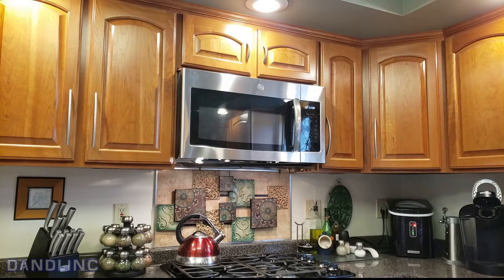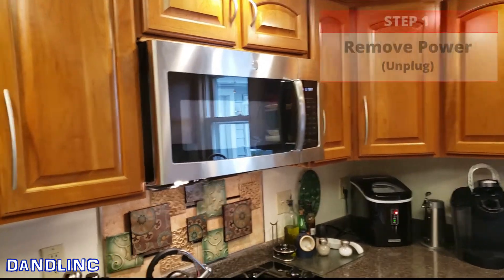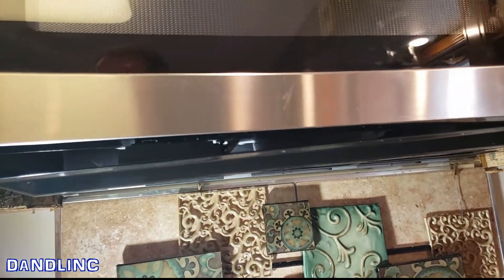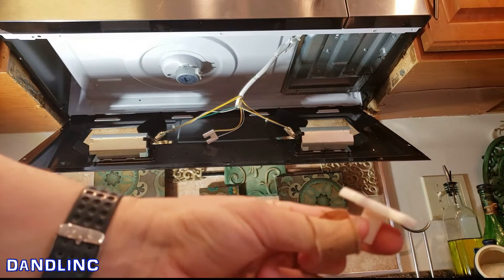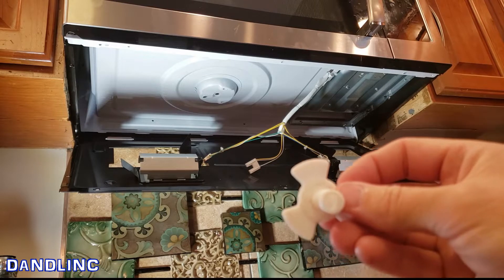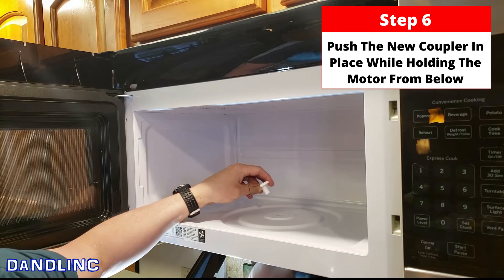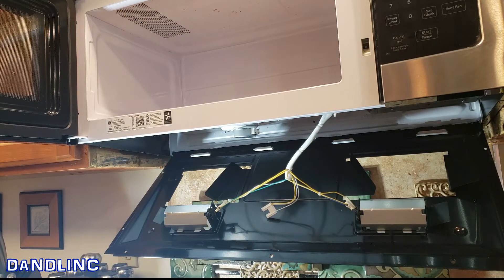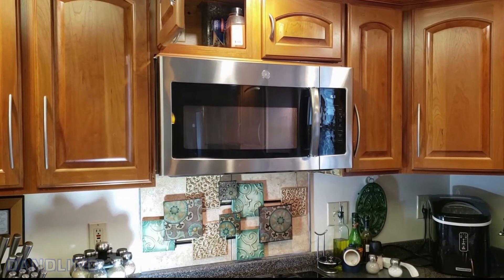How To Remove / Replace Your Microwave Turntable Coupler DIY!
A detailed, step-by-step tutorial video showing you how to remove and replace a broken microwave turntable coupler.  DIY and Save!
Good luck!